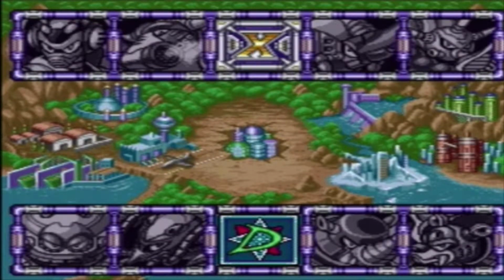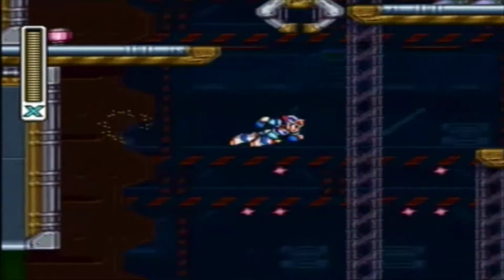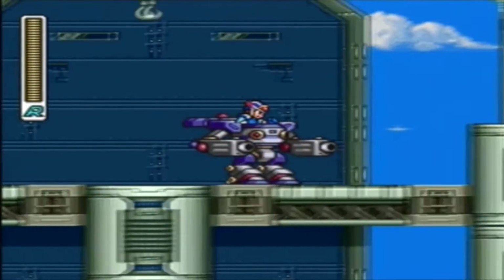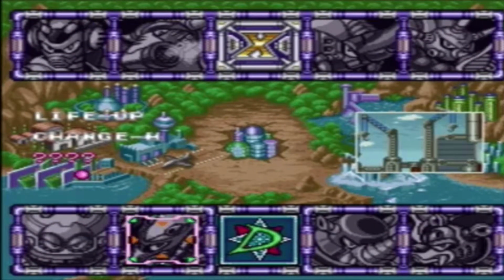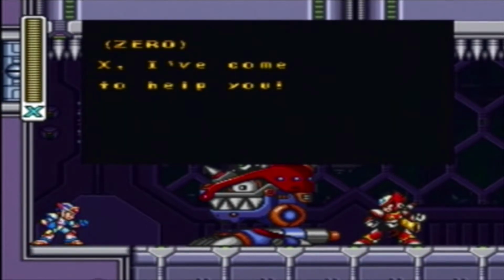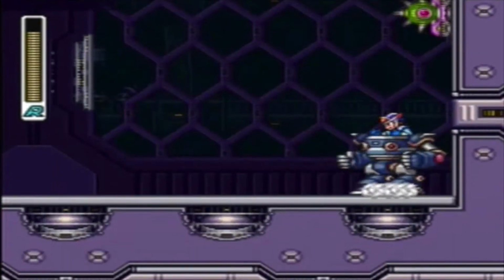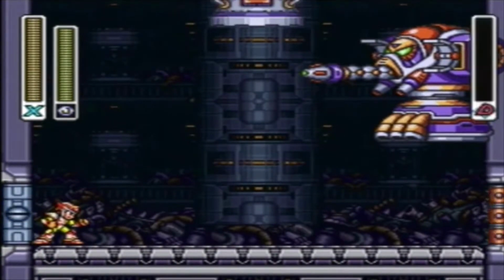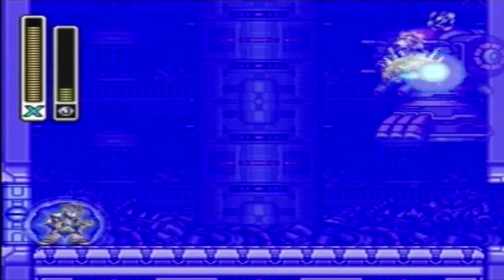Megaman X3 [6] The Golden Hero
time for the final stages and getting one of the two super upgrades of the game